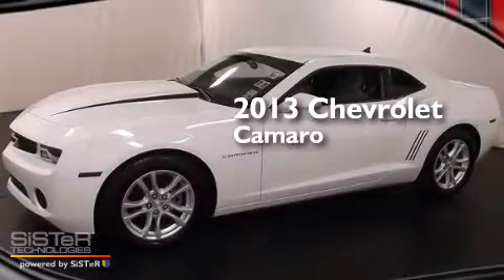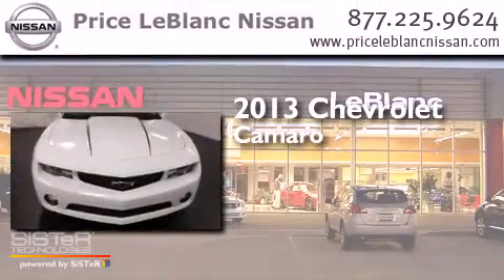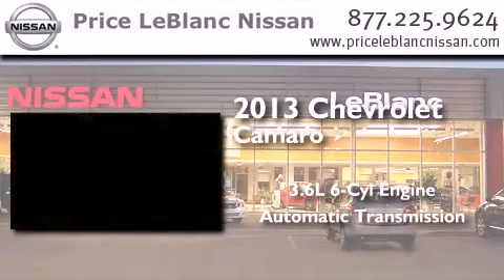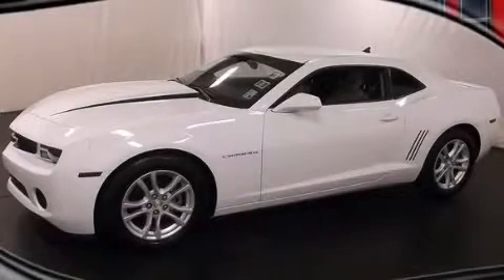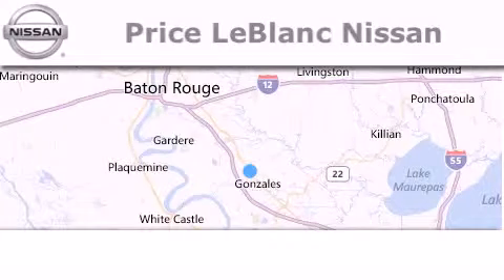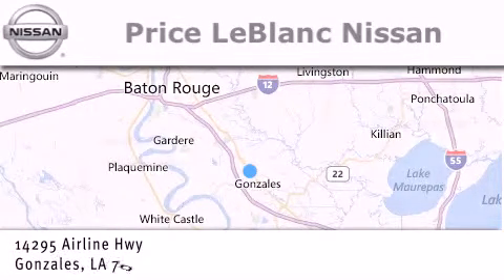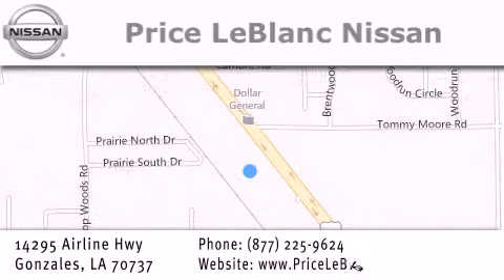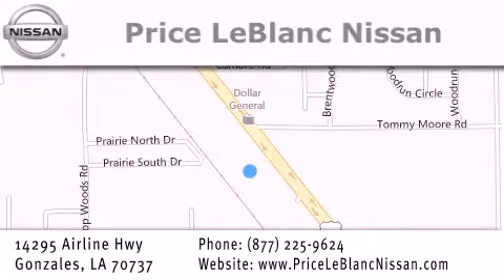2013 Chevrolet Camaro Baton Rouge LA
Have questions ? We've been honored to serve the Gonzales LA area , we promise that your experience at our dealership will exceed your expectations ! Year : 2013 Make : Chevrolet Model : Camaro Engine : 3.6l sidi dohc v6 vvt (323 hp [240.8 kW] @ 6800 rpm, 278 lb-ft of torque [375.3 N-m] @ 4800 rpm) (STD) Trans . : Automatic Exterior : Summit White Miles : 4,859 Interior : Gray Stock : CV167564 Price LeBlanc Nissan Airline Hwy Gonzales , LA 70737